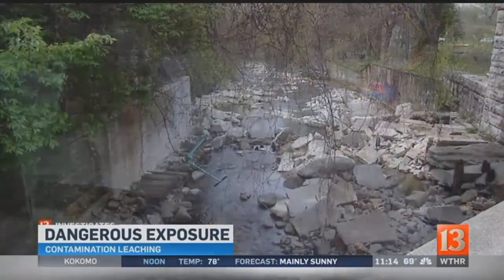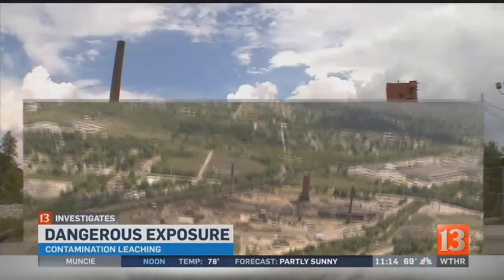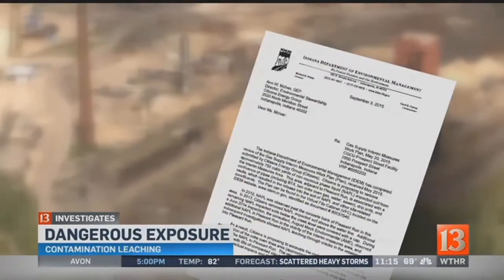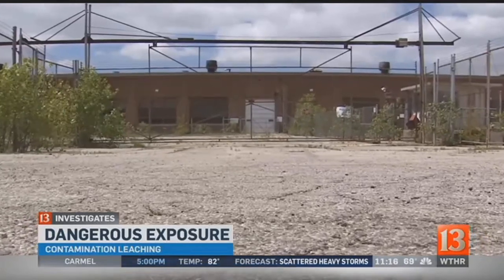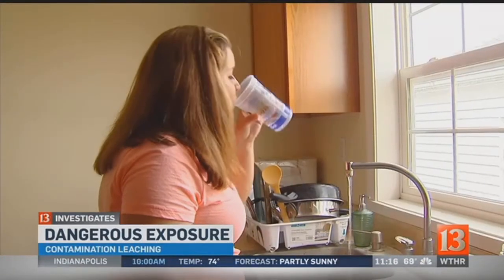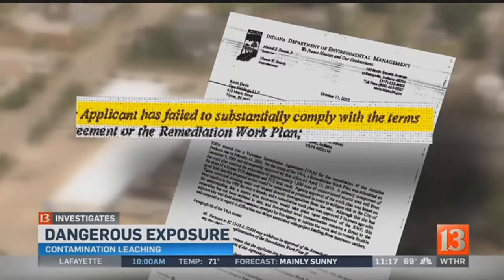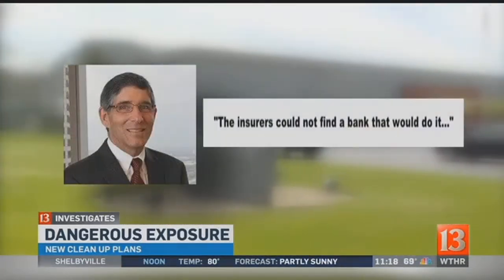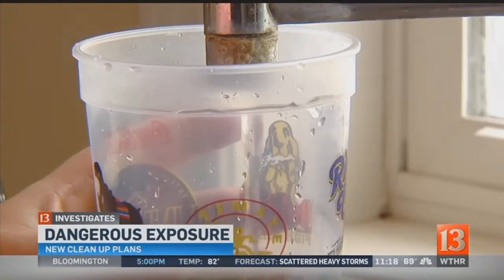13 Investigates: Dangerous Exposure update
Some central Indiana homeowners had no idea that a cancer causing chemical was inching closer to their city's water supply.&nbsp;